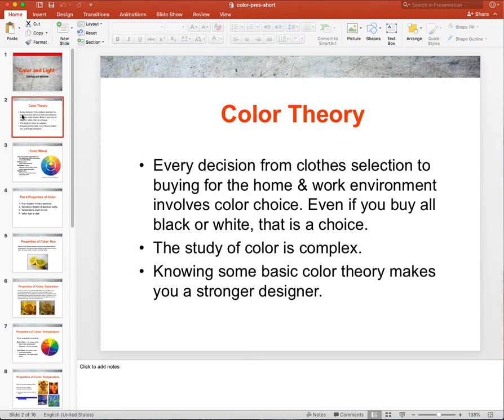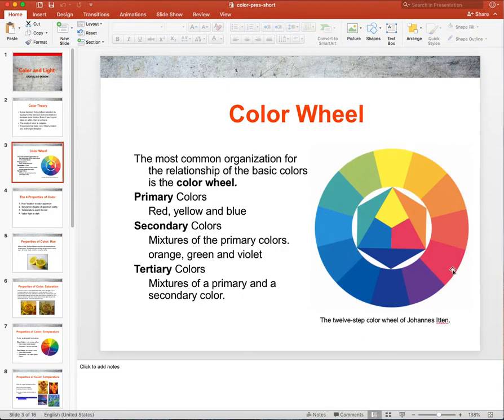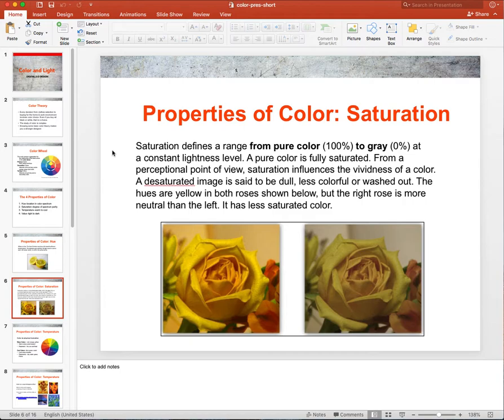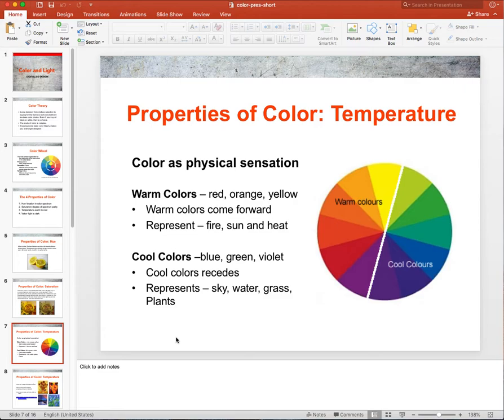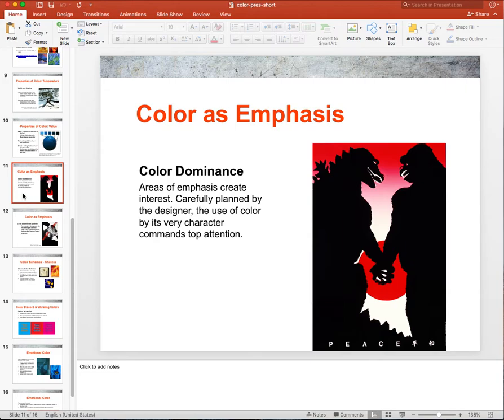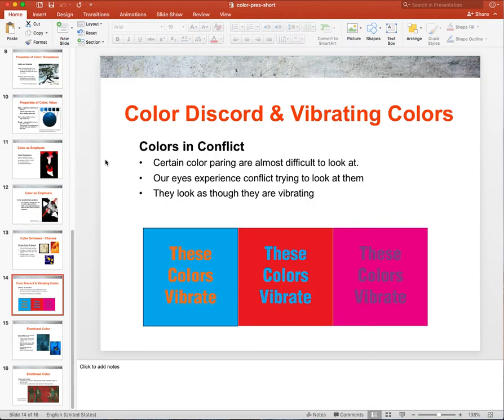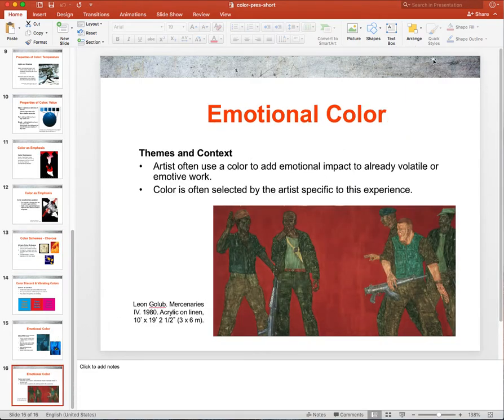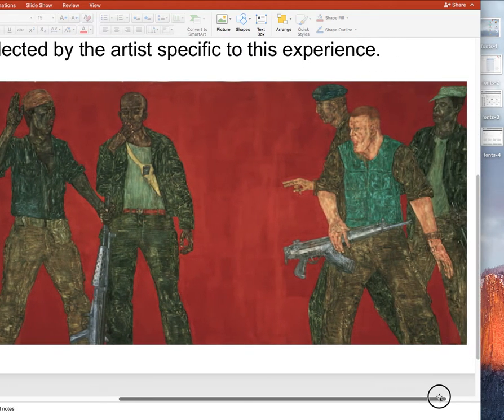How to use color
This class lecture should help you choose your colors. I find using warm and cool colors the best way to balance something I'm working on.